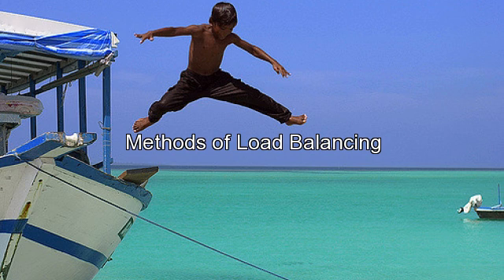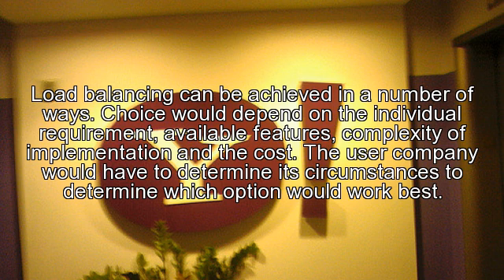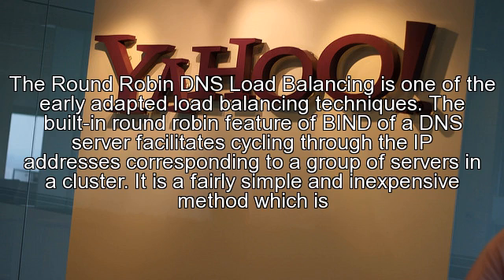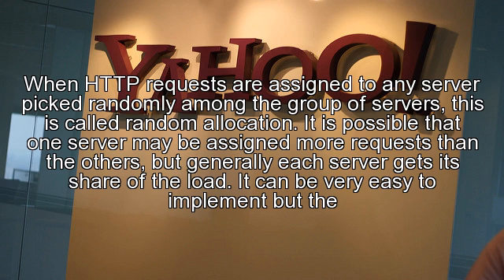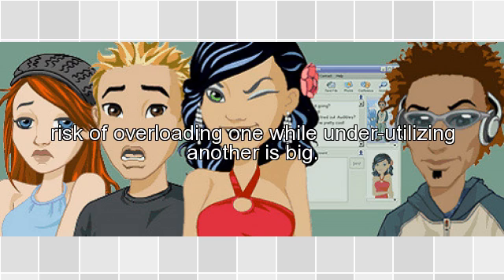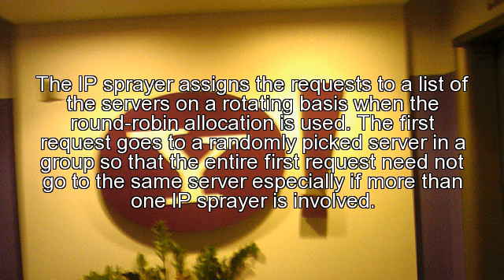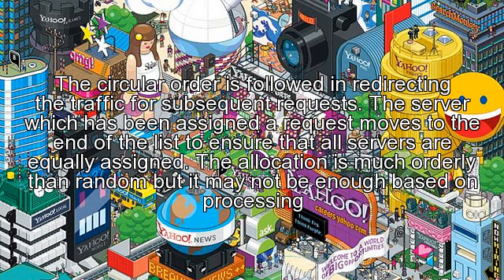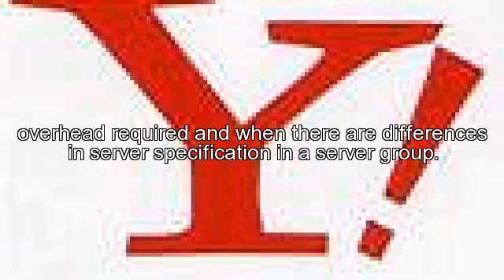Load Balancing And Yahoo!